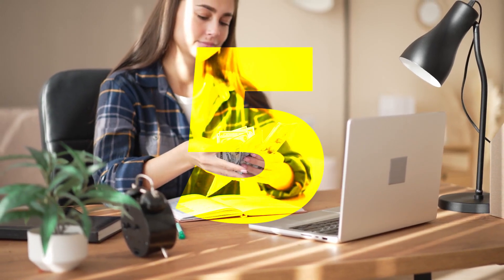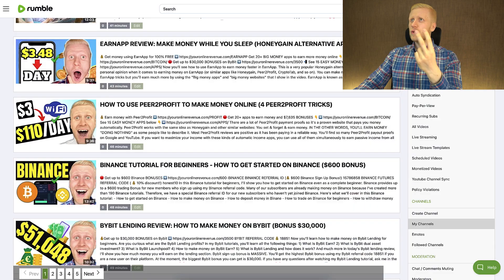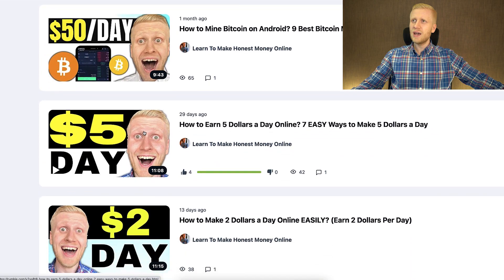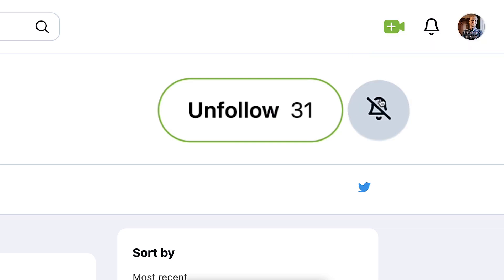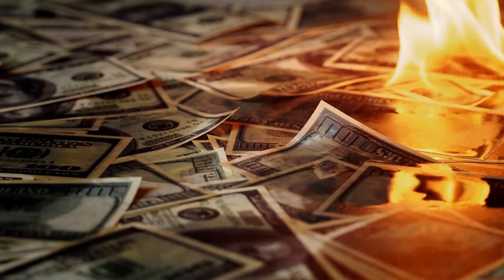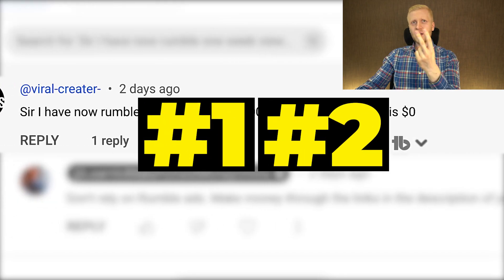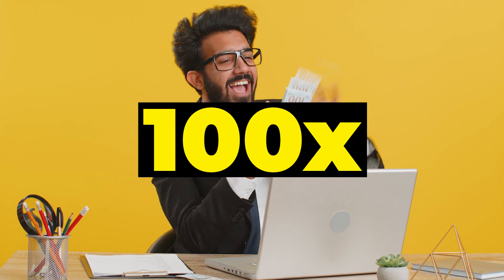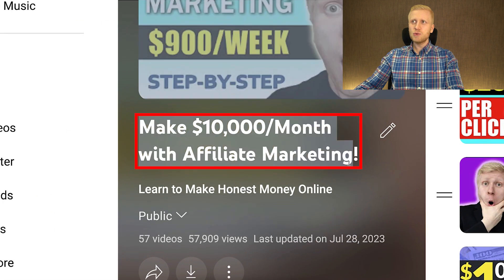How to Make Money on Rumble 2025 (5 Rumble EARN MONEY TRICKS)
LEARN TO MAKE MONEY ONLINE: STEP-BY-STEP

💰 See below how I make over $30,000/MONTH on YouTube

So you want to make money on Rumble in 2025?

In this Rumble tutorial, I'll show you the exact process of how to earn money on Rumble. We'll discuss Rumble monetization requirements in great detail. I'll show you 5 TRICKS to Earn More Money on RUMBLE.

Join me in this 'Rumble Make Money" challenge, as I plan to start earning $100/DAY on Rumble. I'll explain how Rumble monetization works and how to make money with Rumble.

If you have any questions after watching my Rumble make money tutorial, ask me and I'll be more than happy to help you out.